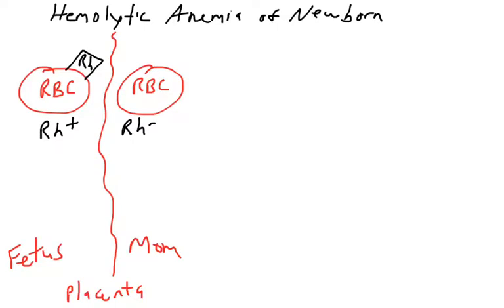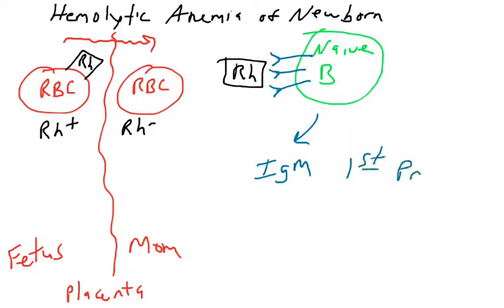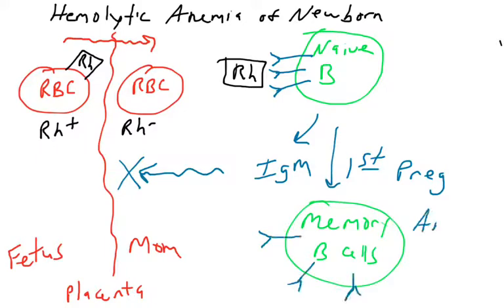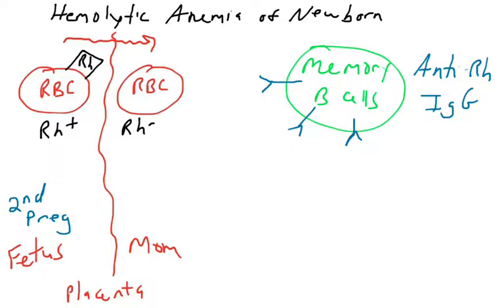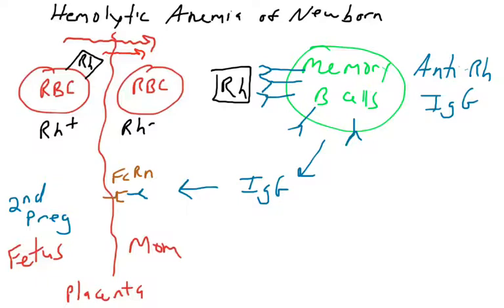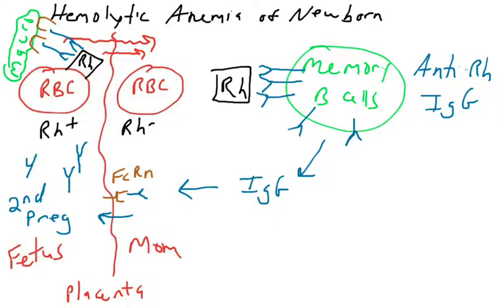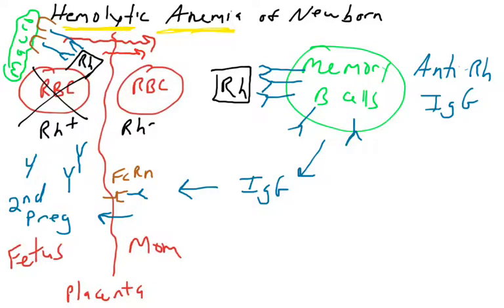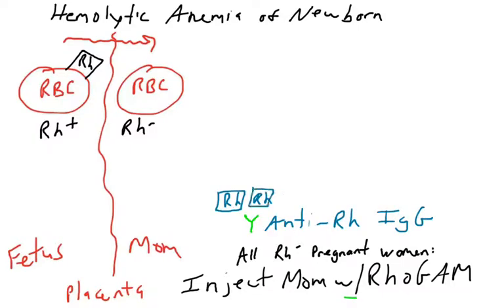Hemolytic anemia of newborns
This video covers the Hemolytic anemia of newborns and how the drug RhoGAM exploits the Fc-gamma RIIB1 receptor of naive B cells to suppress antibody production that could harm the fetus.